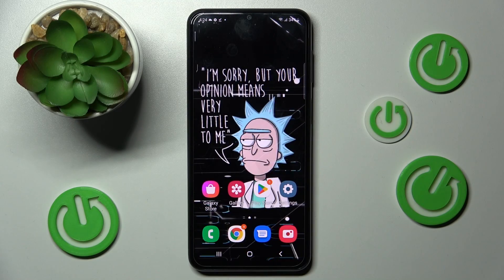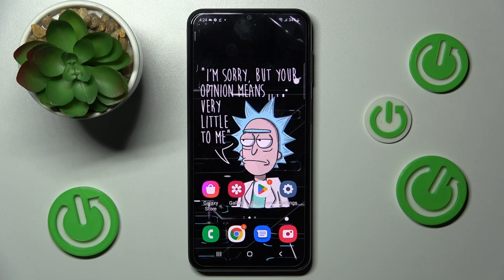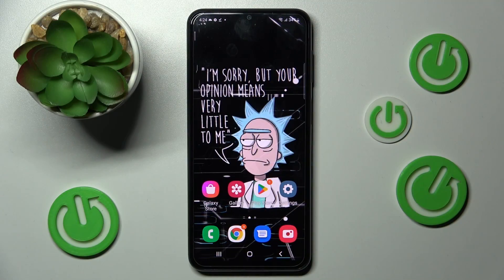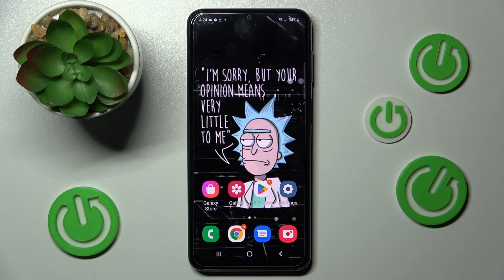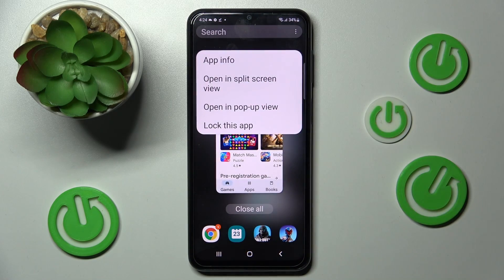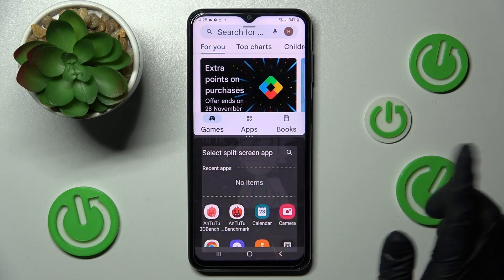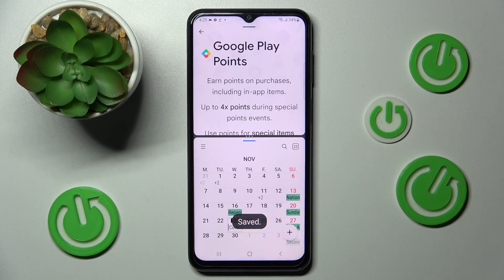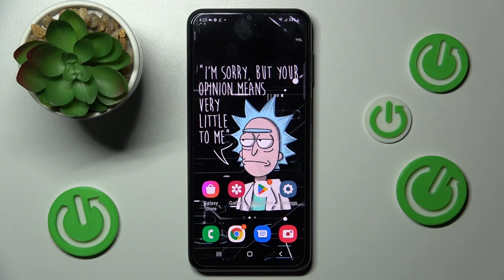How to Enter Split Screen on SAMSUNG Galaxy A23 - Turn On Split Screen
Find out more info about SAMSUNG Galaxy A23:
Watch this tutorial to open two apps in split screen mode on SAMSUNG Galaxy A23. We will show you how to enter split-screen mode and how to use two apps at the same time on one screen.

How to open split-screen mode on SAMSUNG Galaxy A23? How to turn on split screen on SAMSUNG Galaxy A23? How to enable split screen mode on SAMSUNG Galaxy A23? How to use two apps on one screen in SAMSUNG Galaxy A23?